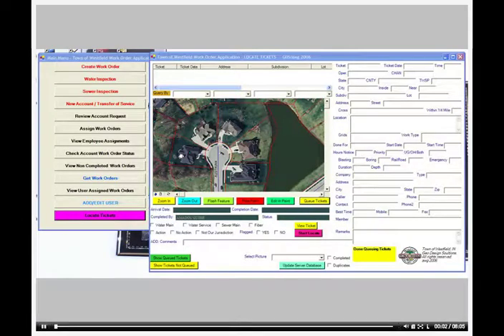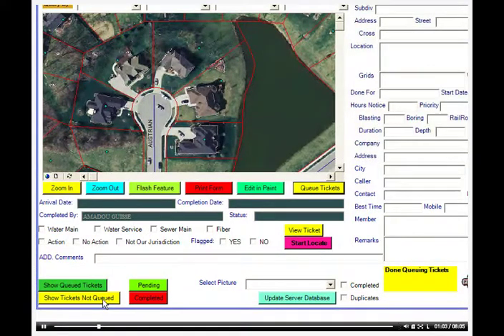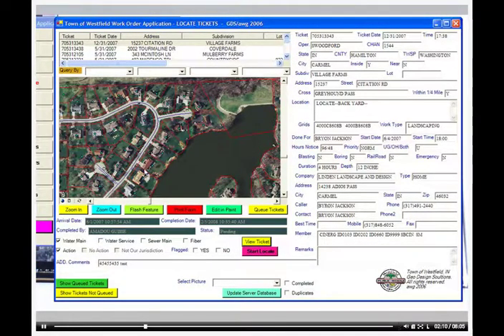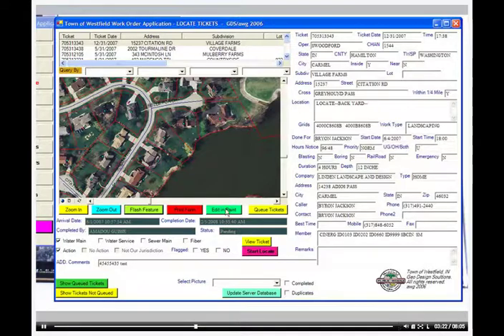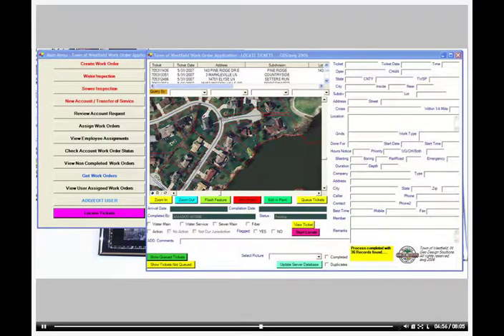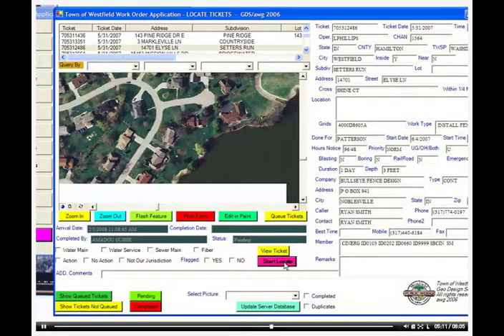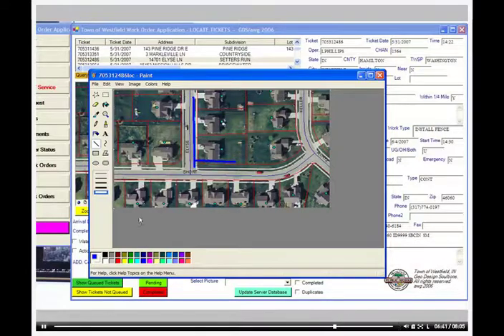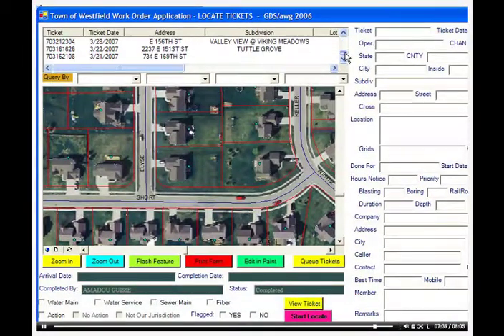City of Westfield Indiana GIS Application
Westfield GIS Application